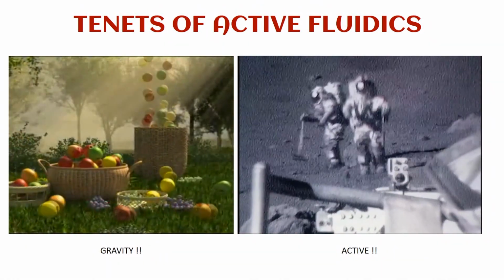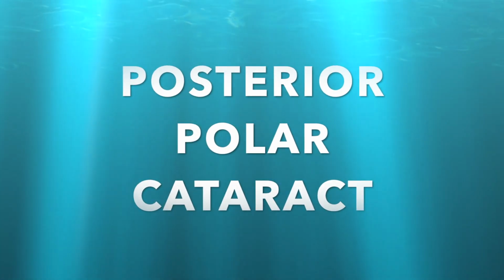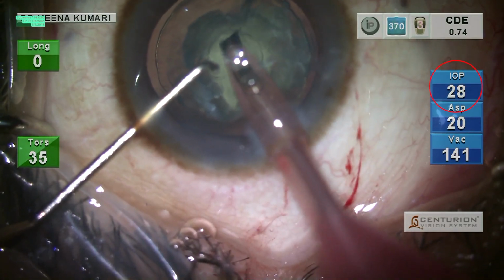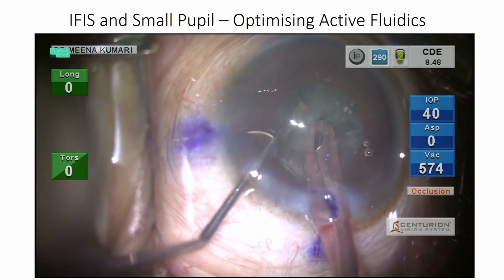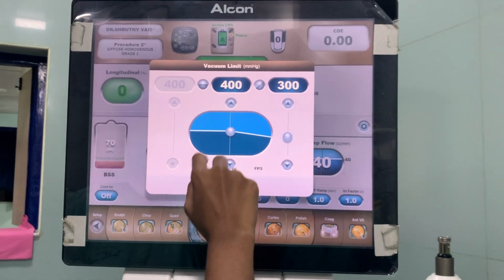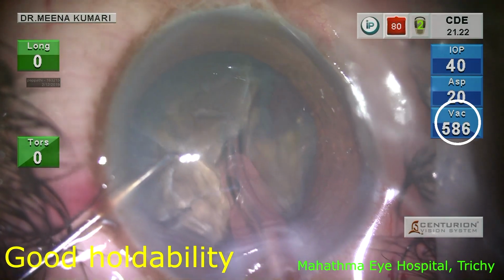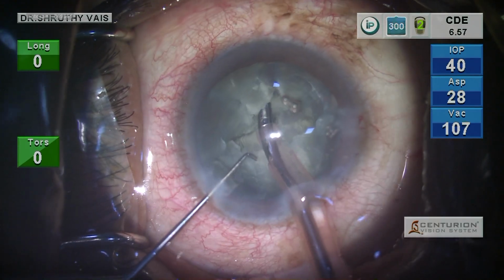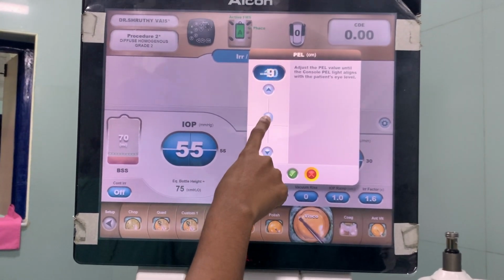AIOC2021-VT304-Tenets of Active Fluidics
Anterior Segment-Dr.R. MEENA KUMARI